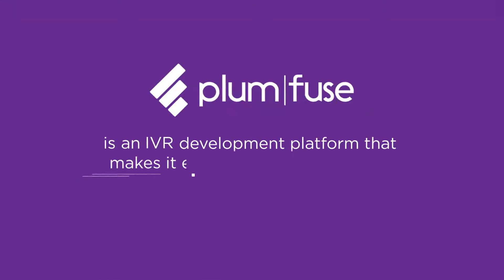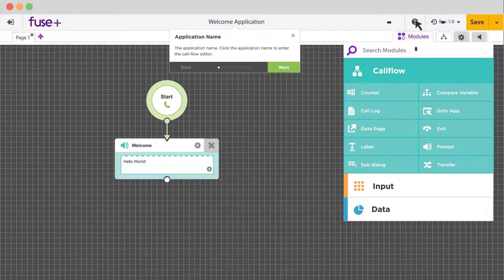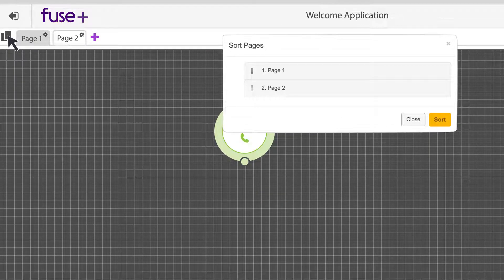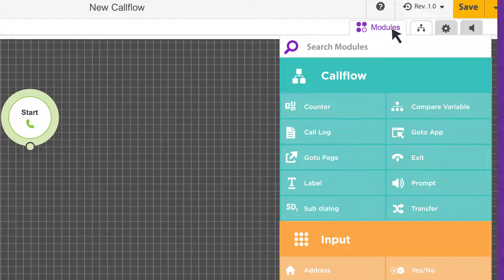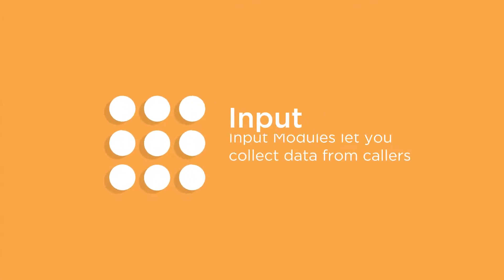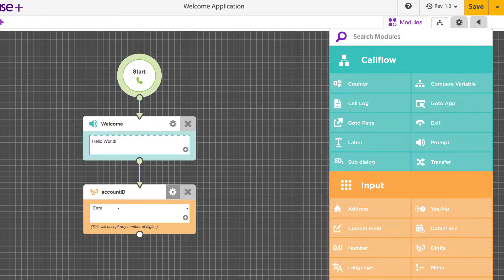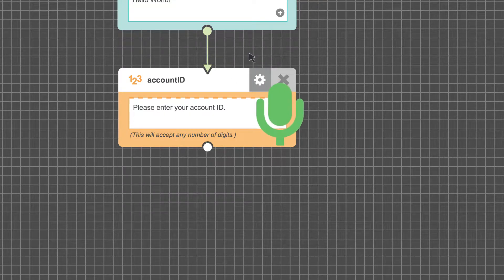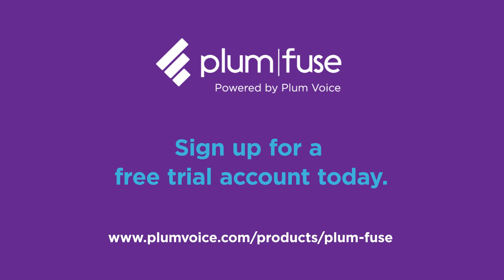Plum Fuse | IVR Systems Overview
A quick tour of Plum Fuse, our unique and innovative IVR development product. It's designed to allow users to use a visual development workspace to build and manage applications for automated self-service.